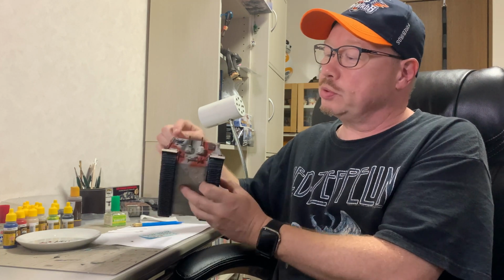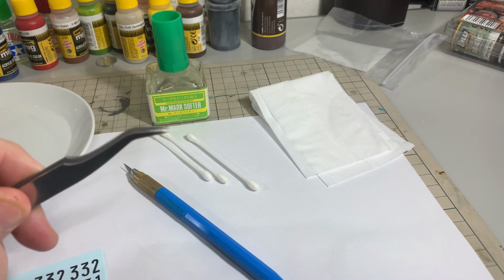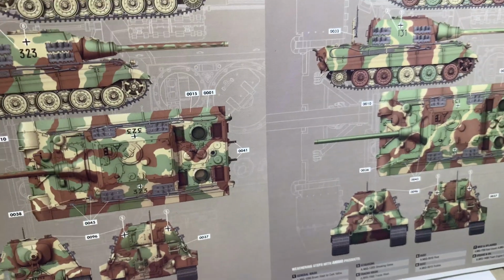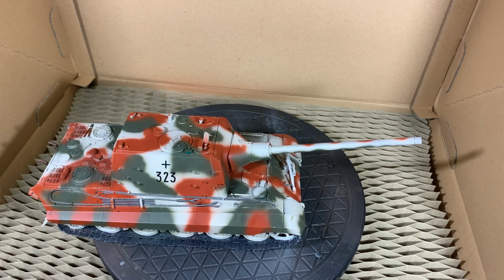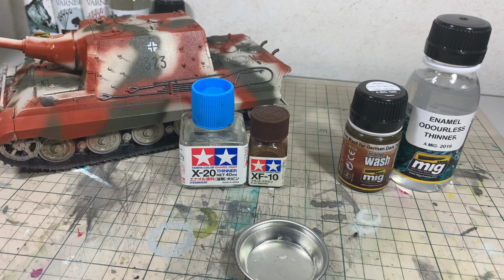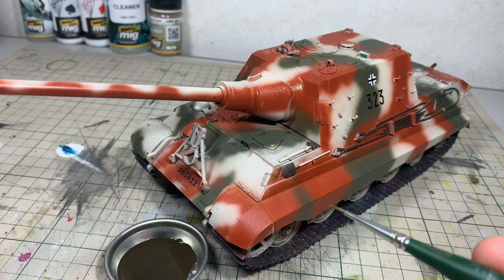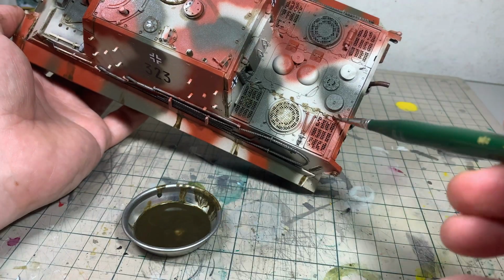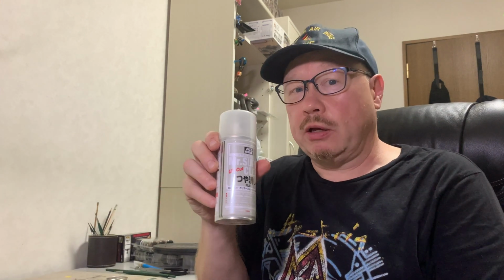Applying Decals & Wash | Takom Blitz Jagdtiger Part 10 | Boss Builds 41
Decals! Washing! Scott takes you through the steps of how to get great results with these two essential modeling skills, and the Takom Blitz Jagdtiger starts to look a lot like the real thing in the process...the end is near!

ABOUT THE KIT
Takom presents a highly detailed kit of the Jagdtiger Sd.Kfz.186 in 1/35 scale! This 2-in-1 kit allows you to build the Jagdtiger in its early or late production form, and features link & length style tracks, photo-etched parts, and 5 types of markings to choose from. A jig is included to assist with track assembly. Make it yours today!

More information on the Blitz Series from Takom:
The Takom Blitz series is an affordable new approach to building plastic model kits, designed for quick and easy assembly. With accurate details and a reduced parts count, this exclusive new series is ideal for beginning modelers that require quality, and advanced modelers that require convenience. Each kit is carefully designed to focus on fit and ease of assembly without compromising accuracy or detail.

Mold Color: Gray
Includes photo-etched parts & decals